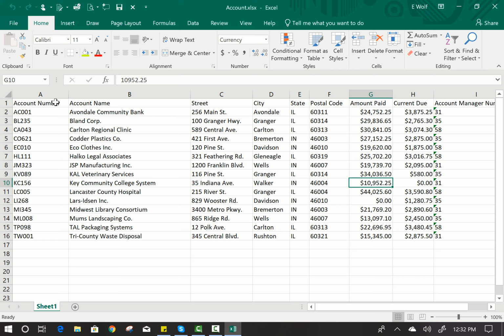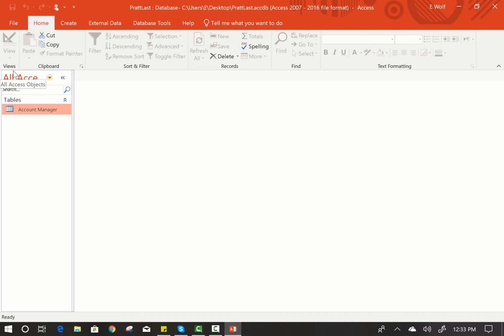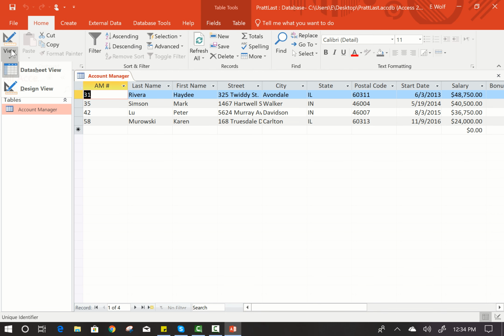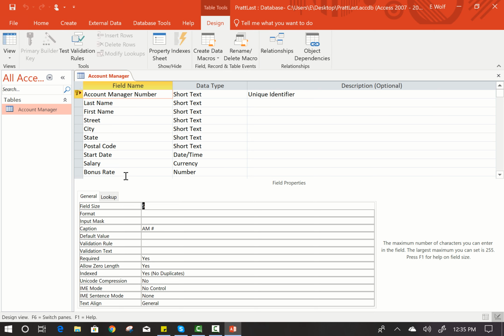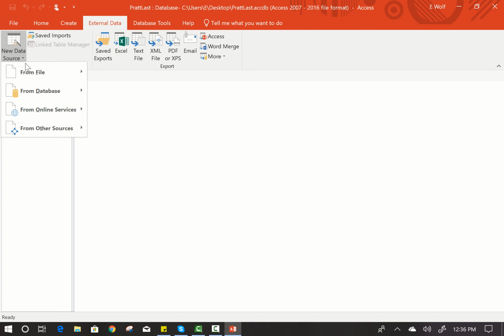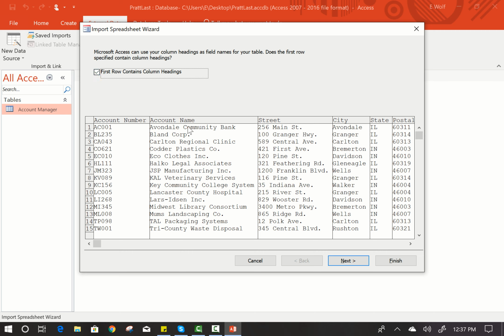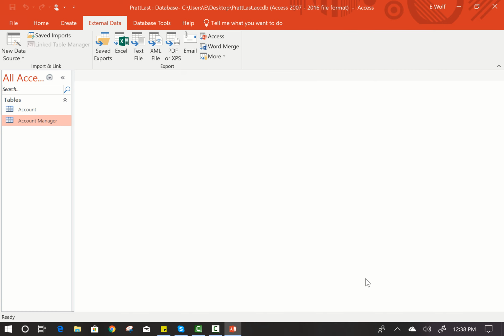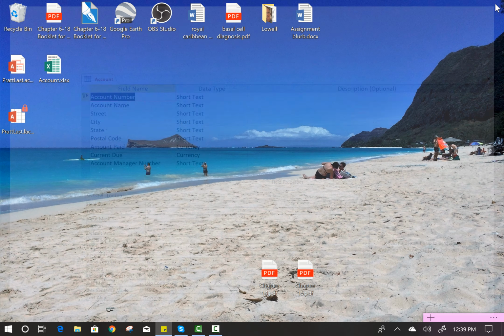Import Excel Spreadsheet 2019